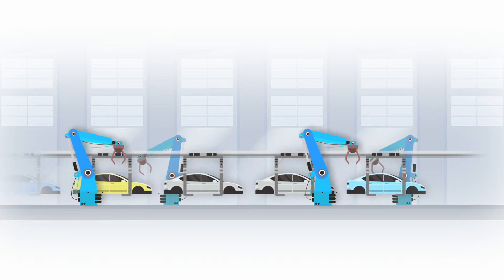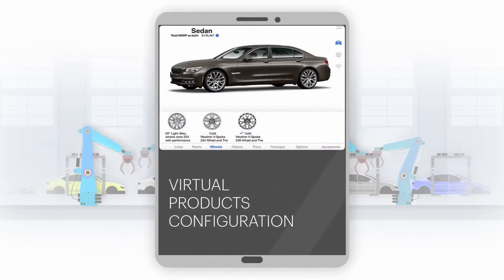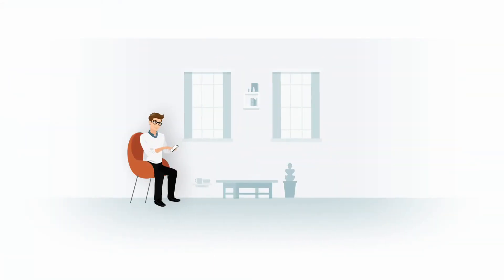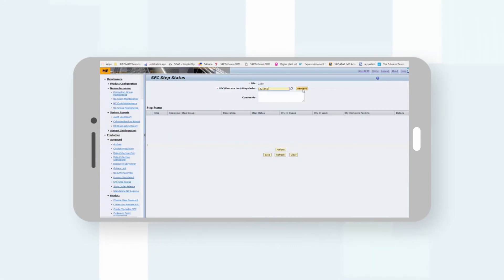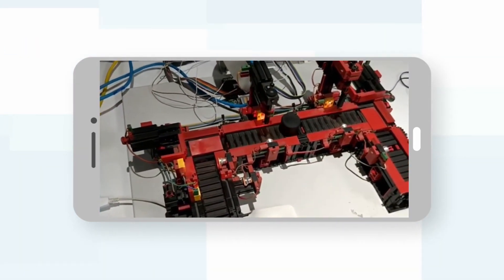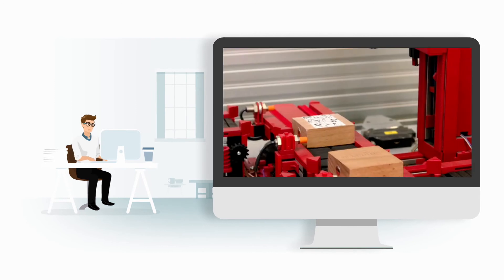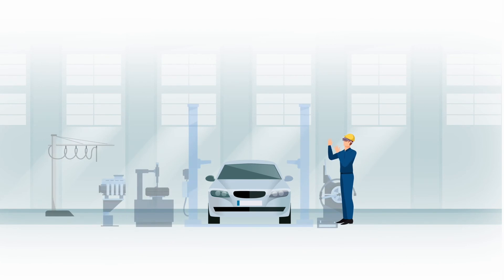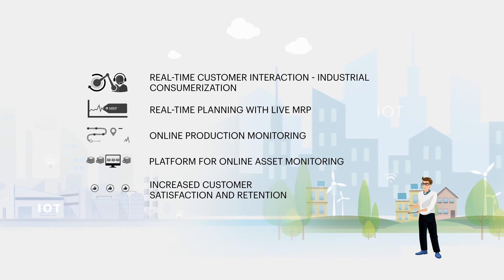Intelligent Manufacturing - Accenture SAP Leonardo Solution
Accenture Intelligent Manufacturing uses the Industrial Internet of Things, SAP Leonardo, and SAP’s Manufacturing Integration and Intelligence (MII) solution to plan in real time, execute manufacturing, monitor the production line, do preventive maintenance and track order status along the production cycle.